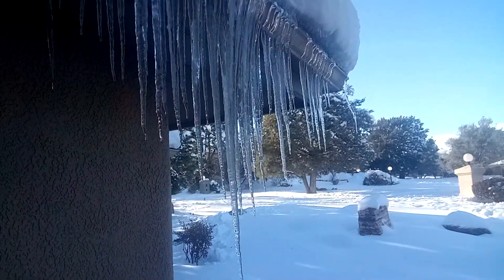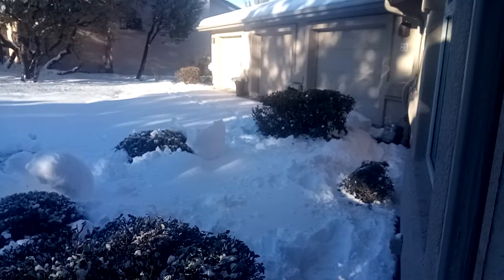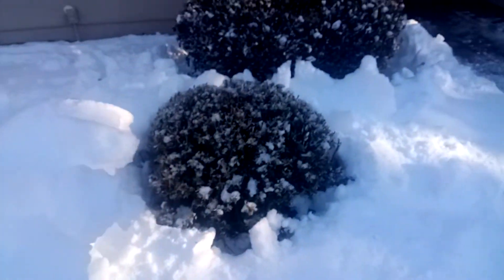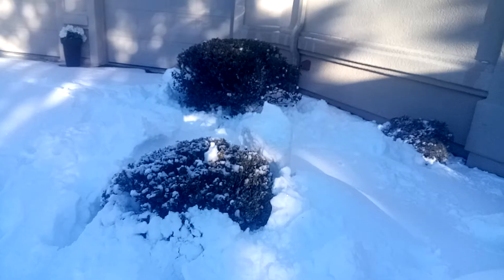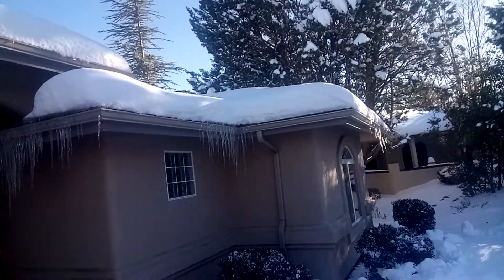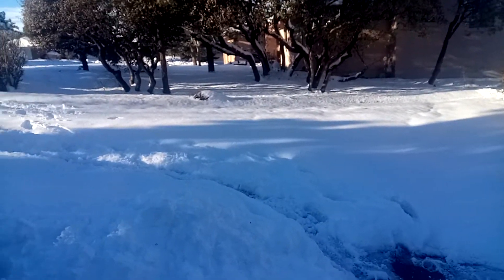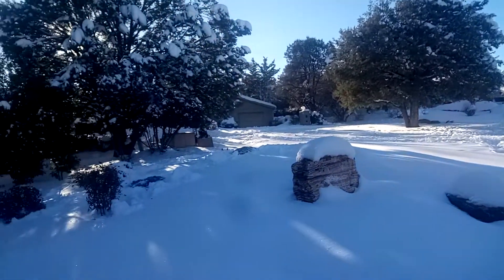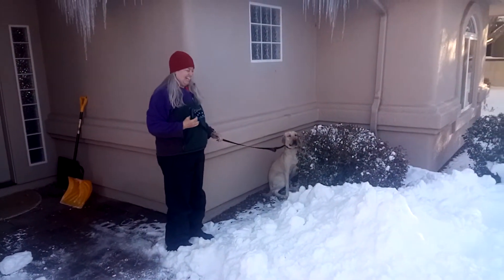Prescott AZ snow dump late Jan 2021, part 5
By Wednesday Jan 27, there was so much snow piles up on the trees and bushes, we needed to clear it off so they didn't collapse